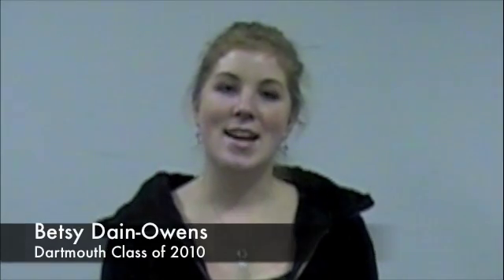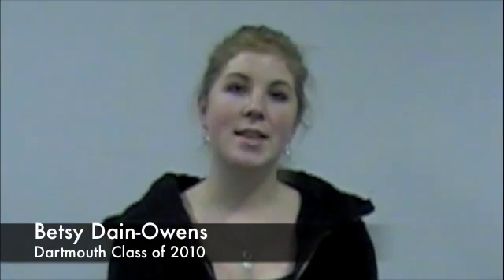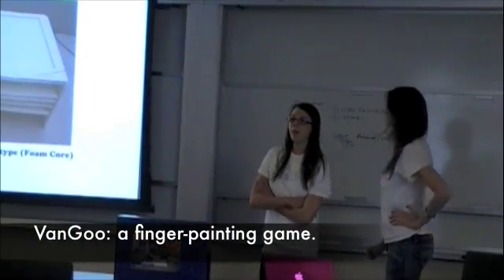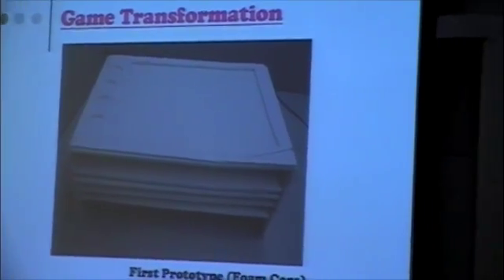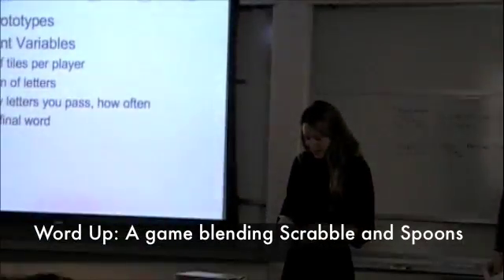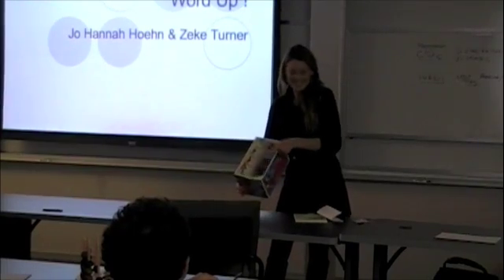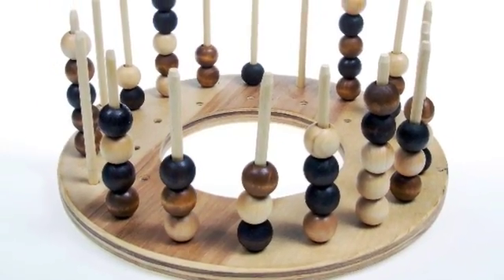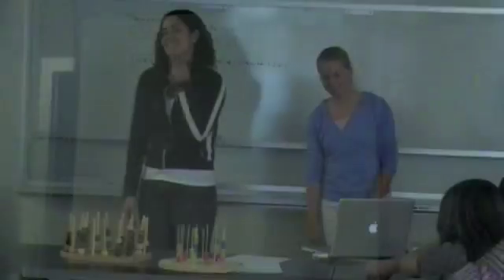Product Design: Game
Engineering Sciences 12: Design Thinking

Students design and construct playable games.